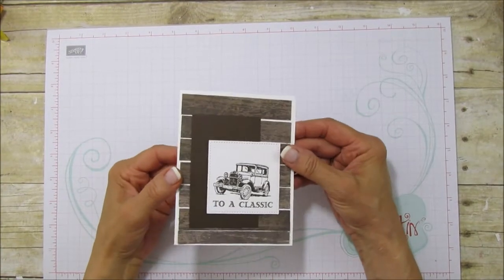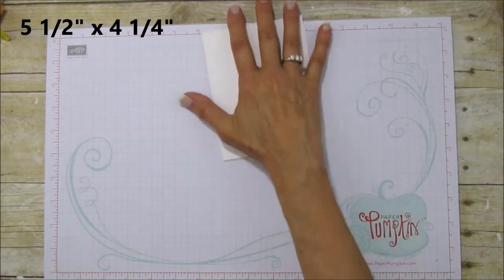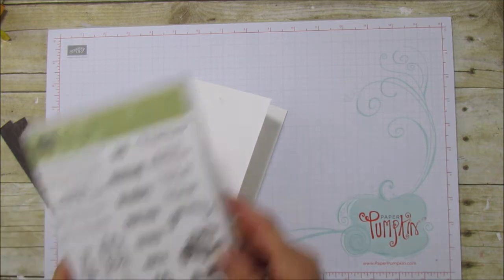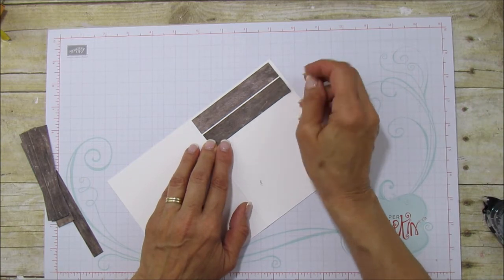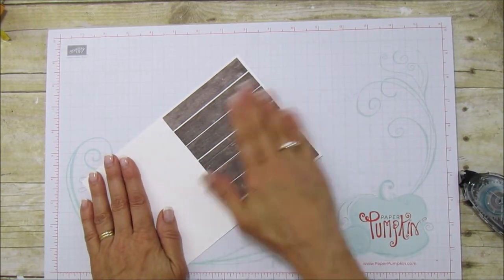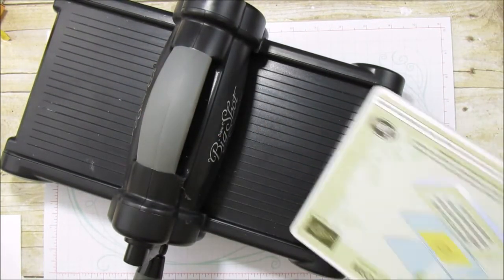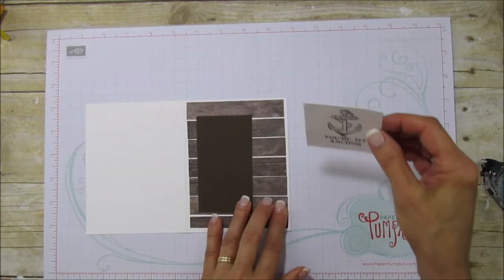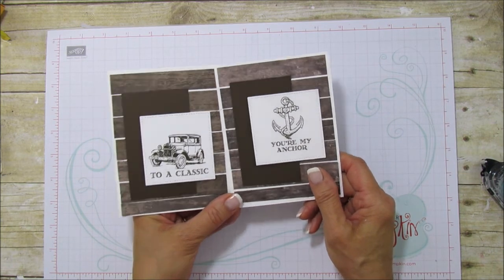Wood Textures Father's Day Card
I'm sharing a Father's Day Card using Stampin'Up Products and featuring a Wood Textures Background.

ANGIE